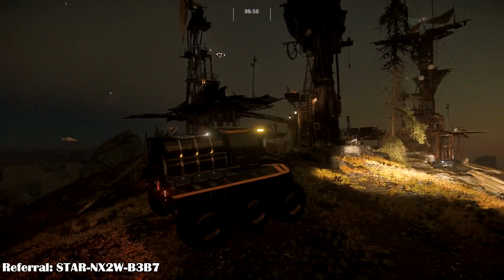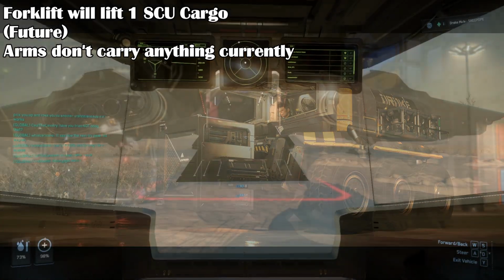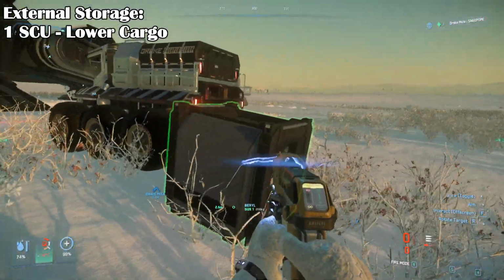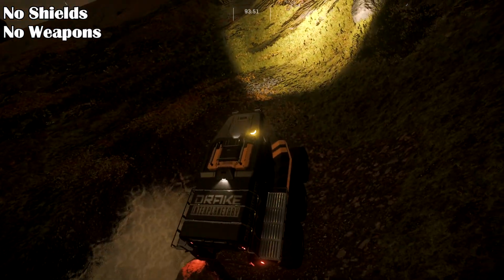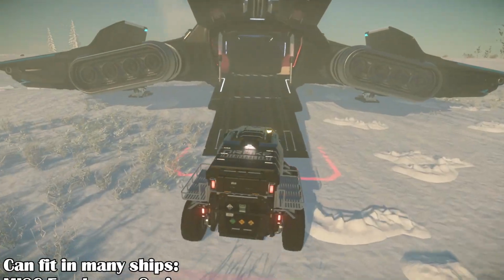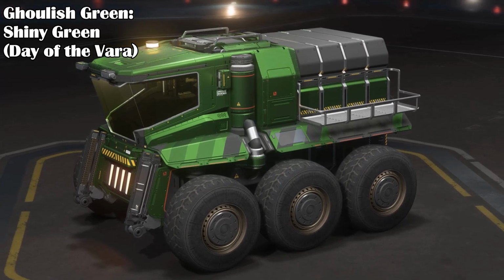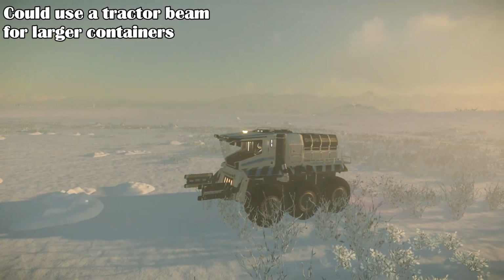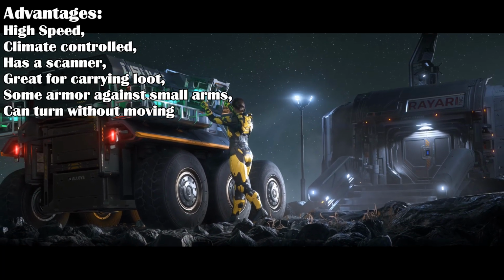Star Citizen: Drake Mule Review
Hi everyone, I finally got around to making a review on the Drake Mule pre-3.24. Hope you all find it useful!
Star Citizen Referral: STAR-NX2W-B3B7